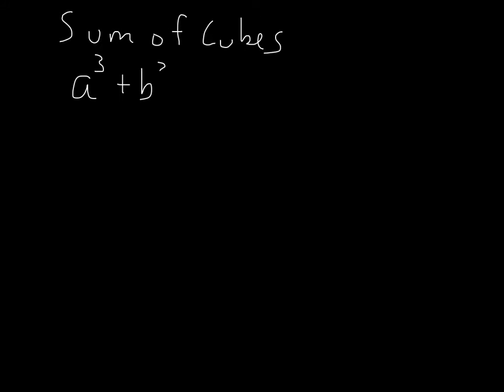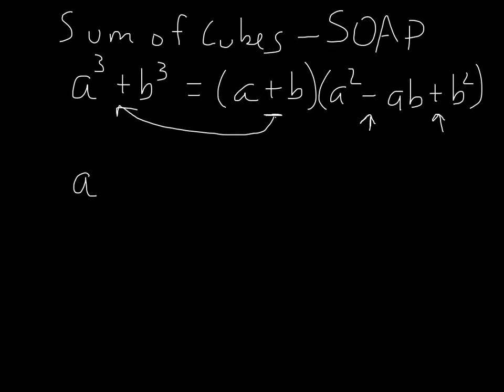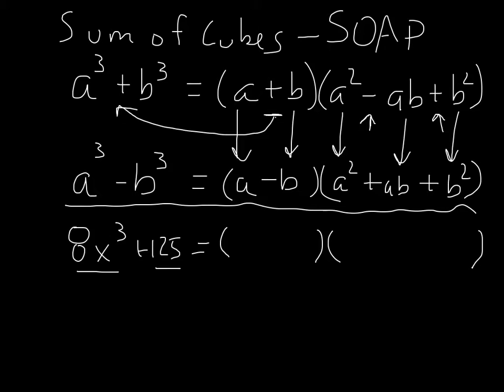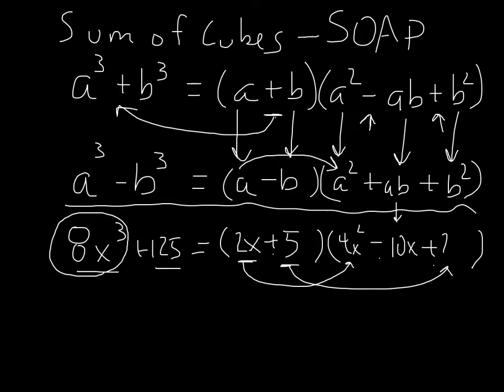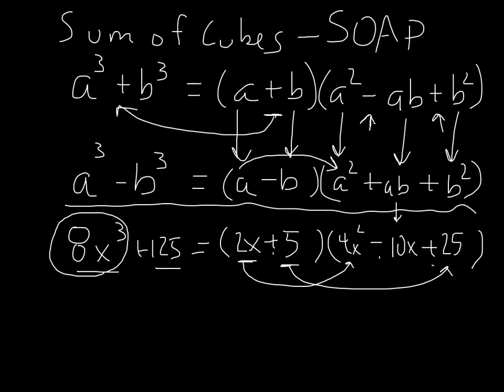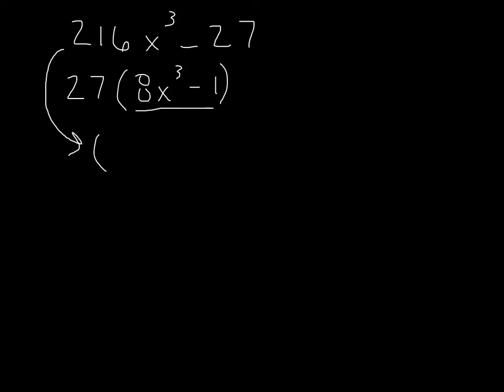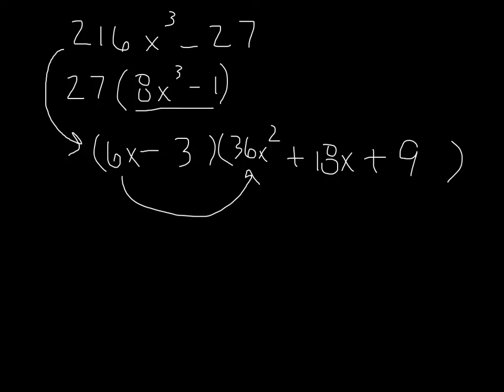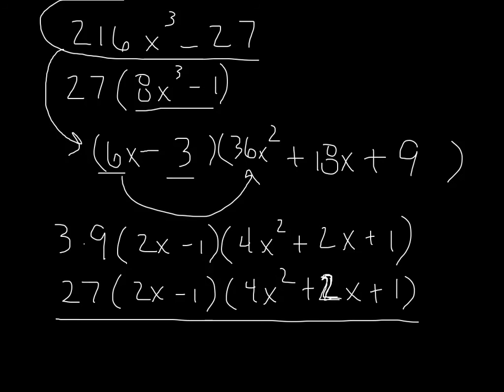How to Factor Sum and Diff of Cubes